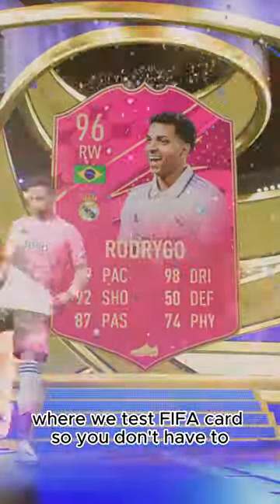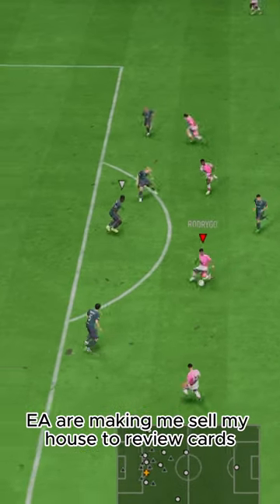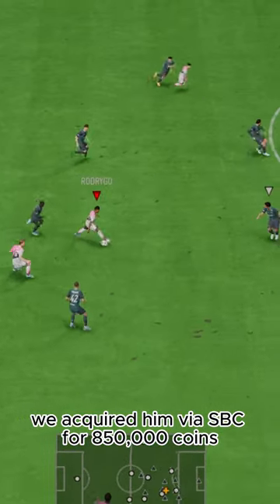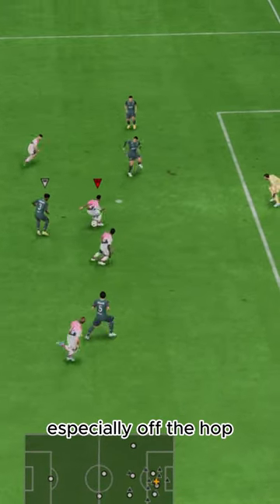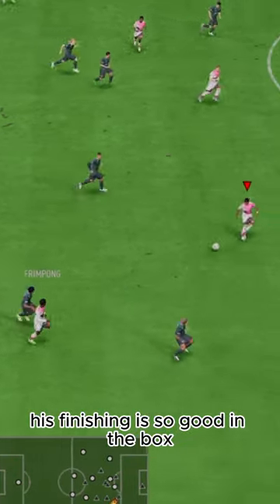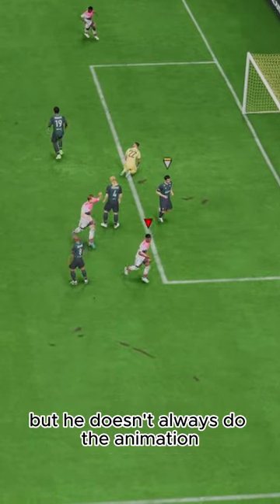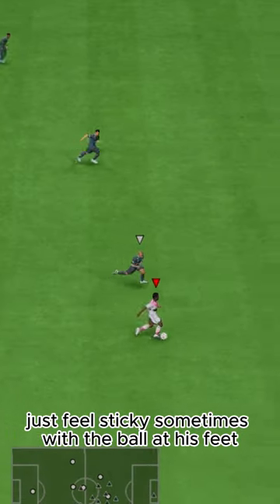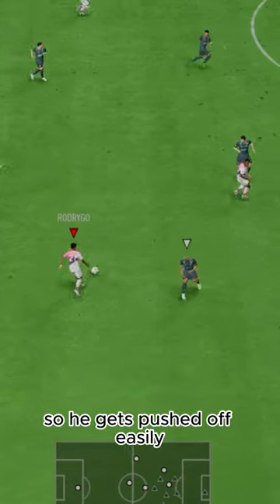Baller or BUST?! Futties Rodrygo Player Review!